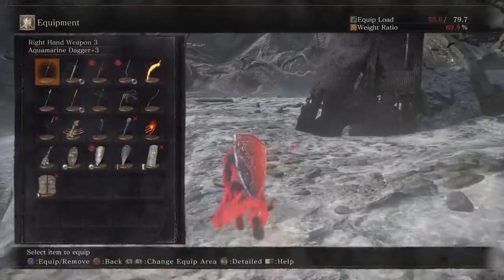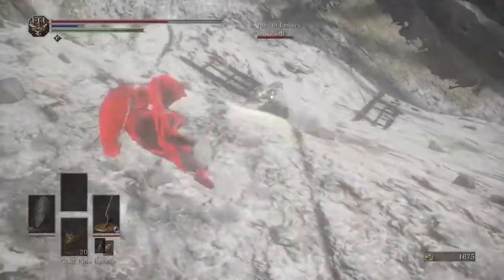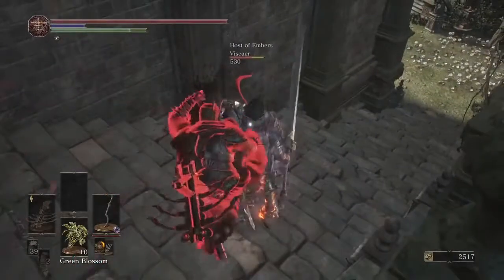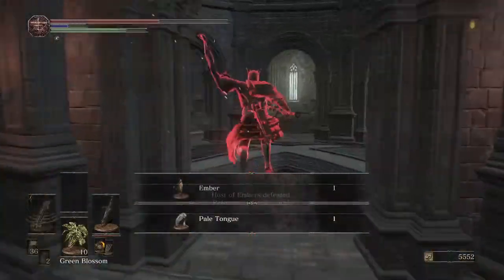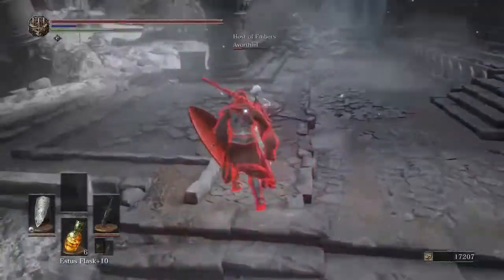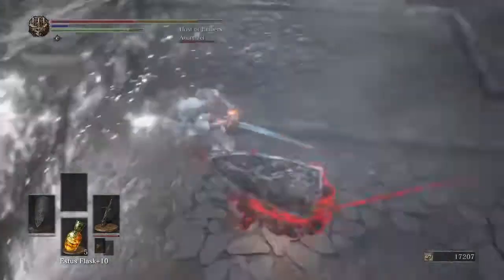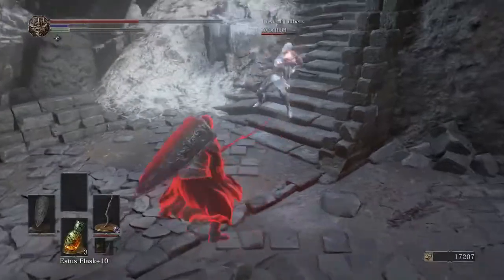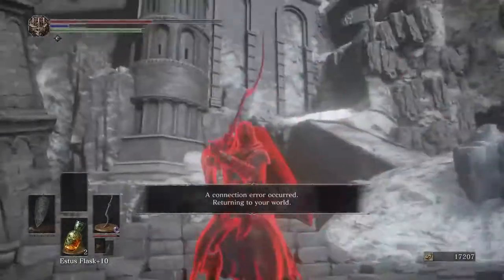Dark Souls 3 PvP | The Dark Knight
Carthus Shotel, Onyx Blade, Lothric Knight Spear, Avelyn. Dark infused, where possible. I didn't show stats... But I've grown since then. Join me on my journey to self-awareness.